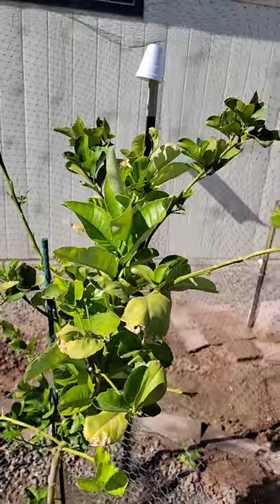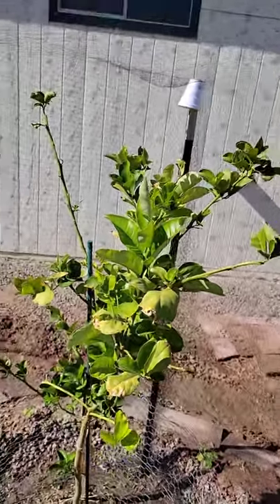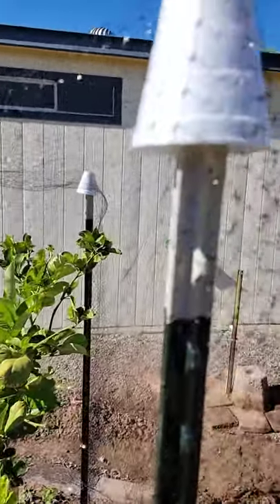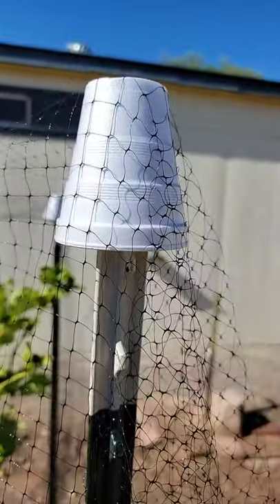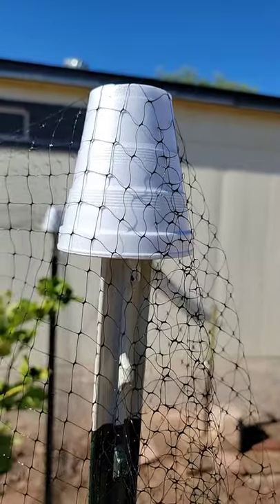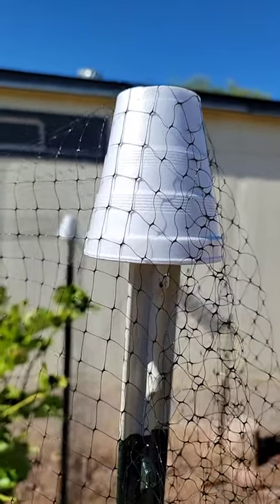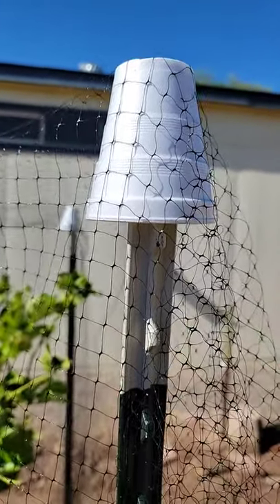Using Bird Netting